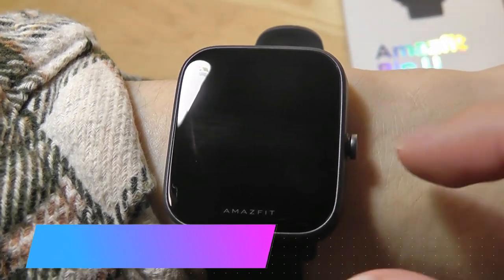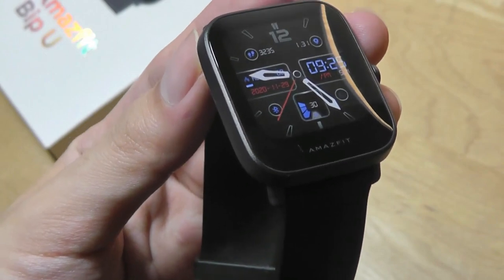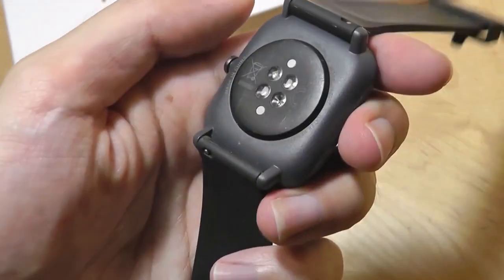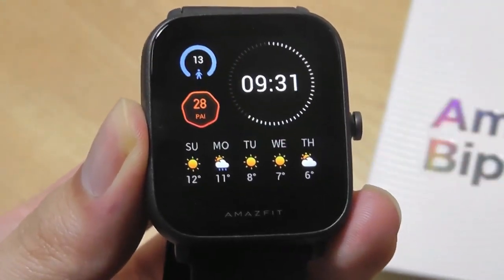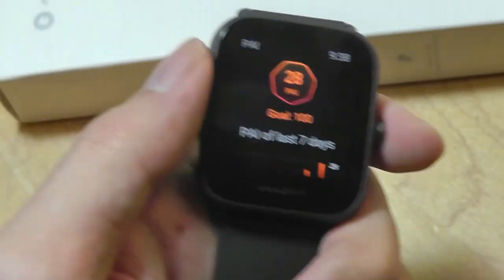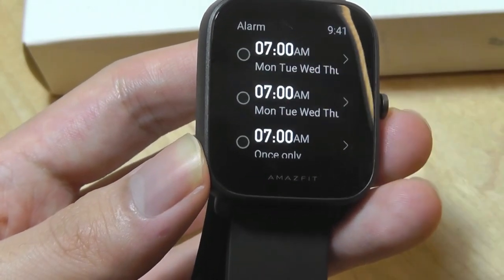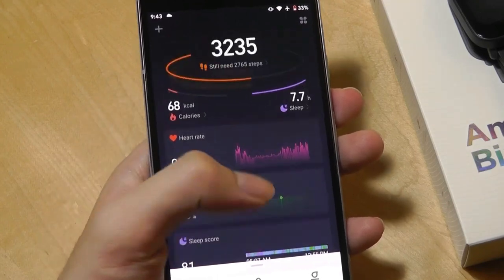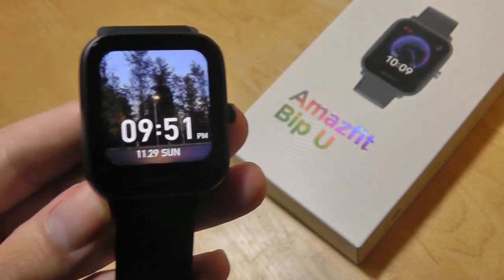REVIEW: Amazfit Bip U - New Best Budget Smartwatch? [SpO2, HR, 60 Sports]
Full review of the Amazfit Bip U fitness/sports smartwatch
Other Amazfit watches

Details:
Amazfit Bip U Health Fitness Smartwatch with SpO2 Measurement, 9-Day Battery Life, Breathing, Heart Rate, Stress, Sleep Monitoring, Music Control, Water Resistant, 60 Sports Modes, HD Display - Your First Step into Smart Fitness

1.43 large hd display: amazfit bip u has a customized 1.43" hd stylish square screen which offers a larger display area than a round watch face of the same width, so it can carry more information."

Long 9-day battery life: this smartwatch deeply optimizes the power consumption of the components to bring long-lasting endurance of 7 days while keeping a slim watch body, which enables you to avoid frequent charges.

More health tracking metrics: the amazfit bip u fitness smartwatch precise optical monitoring allows you to accurately track heart rate, blood oxygen levels, stress levels, breathing, quality of sleep, and sleeping patterns.

Super lightweight design: amazfit bip u only weigh about 31 grams. an ultra-light design you can barely feel when striving for peak performance.

Women’s health tracking: with the female period tracking system bip u records and predicts the female menstrual cycle

Compatible phone models: Android 4.4 and Above
Operating system: Amazfit OS, RTOS
Wireless communication technology: Bluetooth 5.0

Blood-Oxygen Level Measurement
When feeling unwell, under mental stress, or engaged in intensive workouts such as marathons and gym sessions, you can immediately measure your blood-oxygen saturation and understand your physical state.

60+ Sports Modes
The Amazfit Bip U has 60+ exercise modes. These are Outdoor running, Treadmill, Walking, Outdoor cycling, Indoor cycling, Yoga, Cricket, Baseball, Basketball, Table tennis, Badminton, Free training, Fishing, Pool swimming, etc

5 ATM Water-Resistance
Water-resistant up to 50 meters, you can wear the Bip U for swimming and it will track your movements and record your achievements even under water.

Continuous Heart Rate Monitoring
24/7 Heart Rate Monitoring
With its Huami-proprietary BioTracker PPG biological optical sensor, Bip U can maintain continuous 24-hour heart rate monitoring and provide elevated heart rate warnings.

Sleep Quality Monitoring
Accurately monitor your sleep stages, including those of deep sleep, light sleep, REM, awake time, and afternoon naps, and interpret the characteristics to provide you sleep quality score and insight.

Stress Level Monitoring
The watch supports stress monitoring and can provide breathing training to help balance your stress levels, so that you can instantly know when you need to rest and relax.

PAI Health Assessment System
PAI is a health evaluation system that uses algorithms to transform complex information such as heart rate data, activity duration, and other health data into numerical values, and presents this data to users.

50 Watch Faces
50 watch faces are available to suit your mood and outfit, or you can upload your own photos for a more personalized watch face. The Bip U also supports animated watch faces that make every glance at your watch a unique experience. Select and display information important to you on your watch home screen, such as time, date, weather, heart rate, and more, with the customizable modular.

9-Day Battery Life
When fully-charged, you can relax and enjoy more than a full week of travel or work without worrying about chargers. Enjoy up to nine days of activity and progress with one less charger in your bag.

Stay smart while you swim

The Bip U records your exercise data to help you work out at a higher level. You can check your walking distance, speed, heart rate changes, calories burned, and other key factors such as whether you are exercising in your fat burning zone or cardiopulmonary strengthening zone based on your heart rate, as well as providing instant alerts when your heart rate gets too high.

Blood-oxygen Level Measurement
This smart watch is equipped with a newly upgraded biological optical tracking sensor, the BioTrackerTM 2, that supports measurement of blood-oxygen saturation. When feeling unwell, under mental stress, engaged in intensive workouts such as marathons and gym sessions, or in high-altitude and hypoxic environments, you can immediately measure your blood-oxygen saturation and understand your physical state.

The Bip U can maintain continuous 24-hour heart rate monitoring. With its Huami-proprietary BioTrackerTM 2 PPG biological optical sensor, the Amazfit Bip U delivers accurate heart rate measurements.

The watch supports stress monitoring and can provide breathing training to help balance your stress levels.